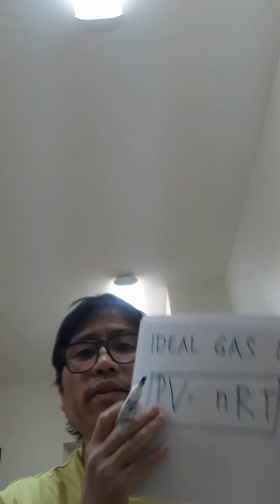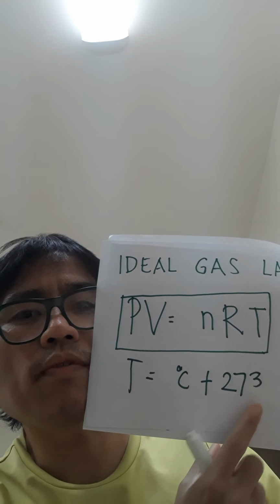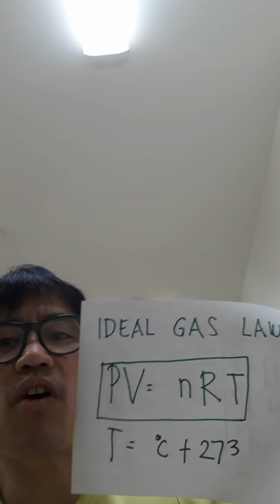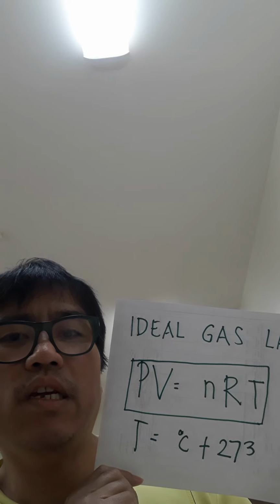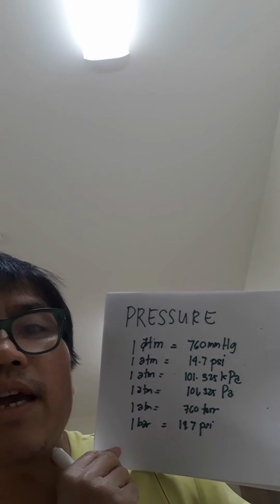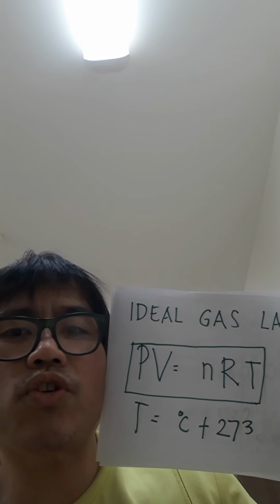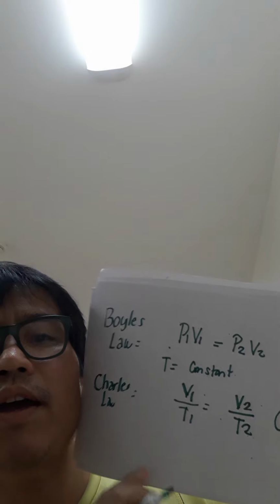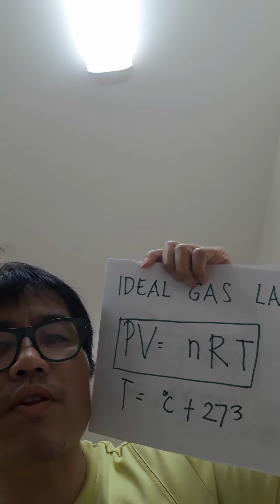Chemistry Lecturing About A Gas as a Phase of Matter - part2- 26 August 2020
In this little lecturing, you can acquire some academic information about an ideal gas, real gas, etc.

This can refresh your mind on some equations related to an ideal gas law / general gas equation, etc.

RCheE 22607